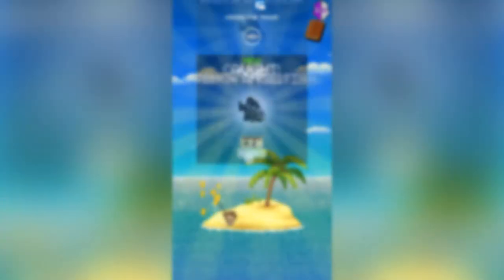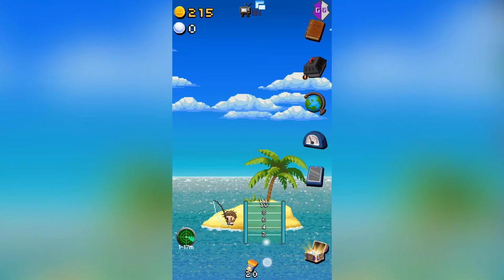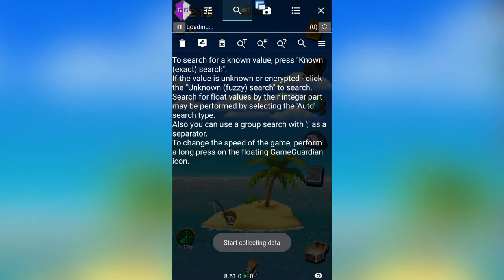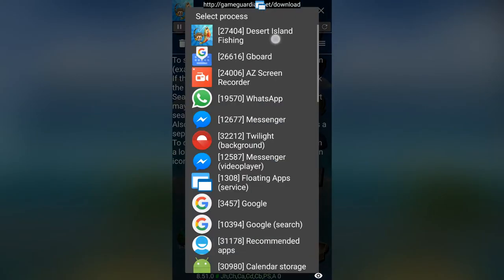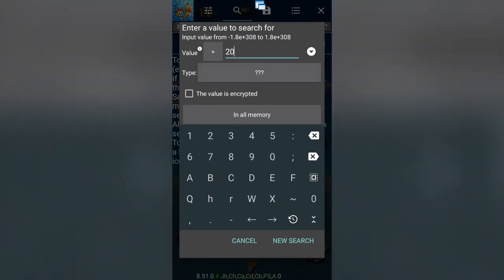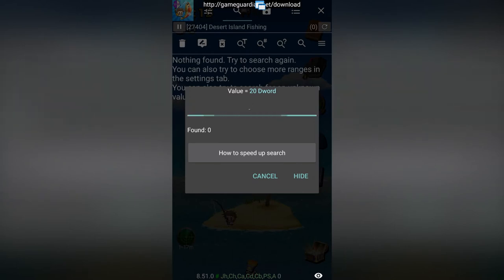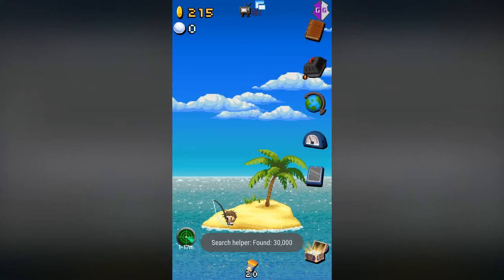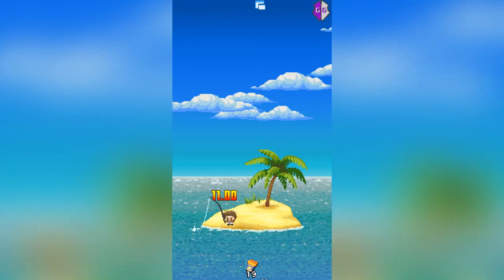Desert island Fishing hack bite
Just A hack

Note: all hacks need root!!!